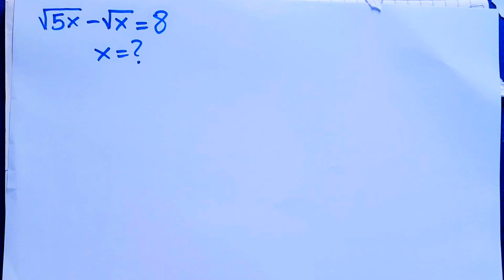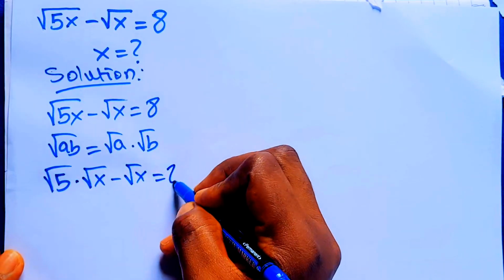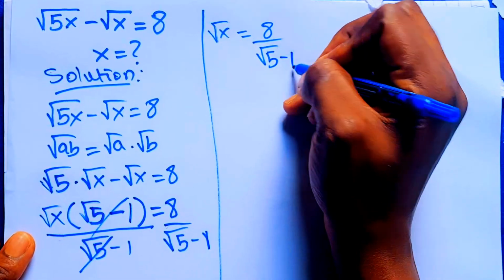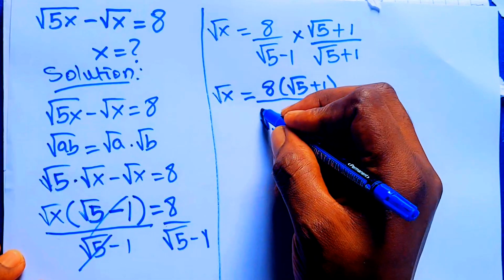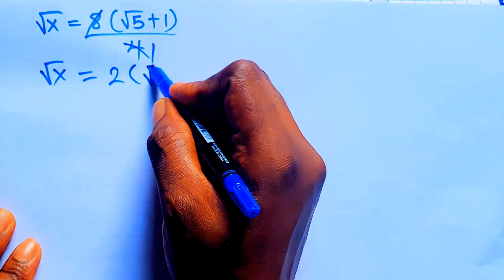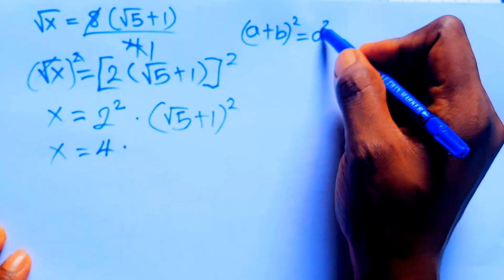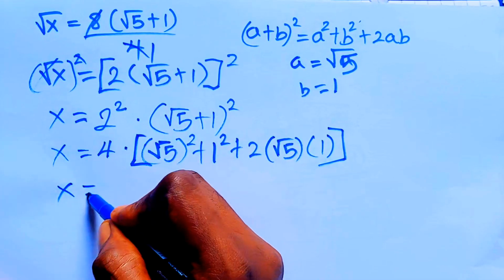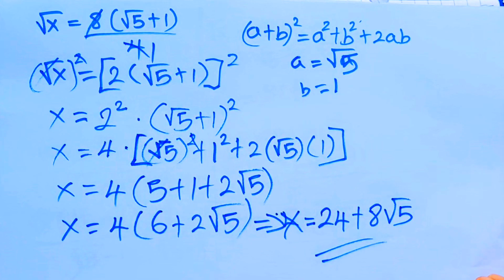How fast can you solve this Beautiful Radical equation?